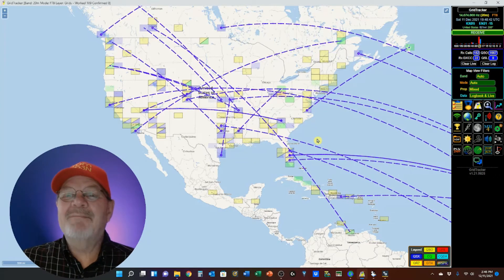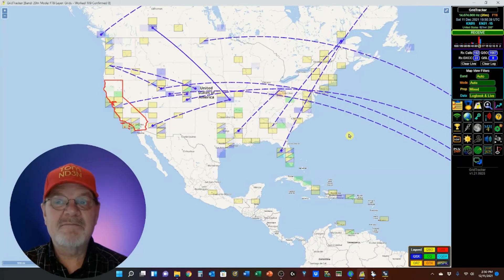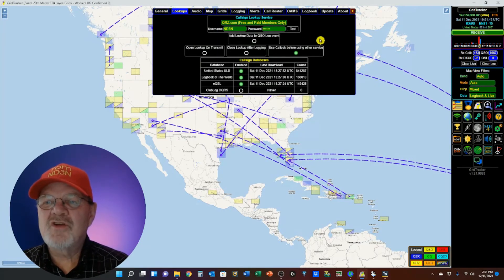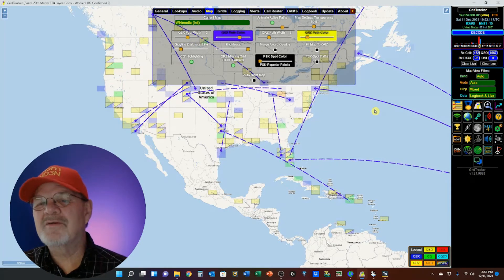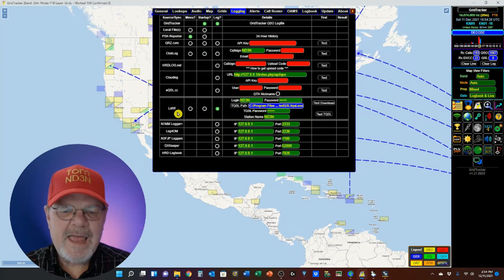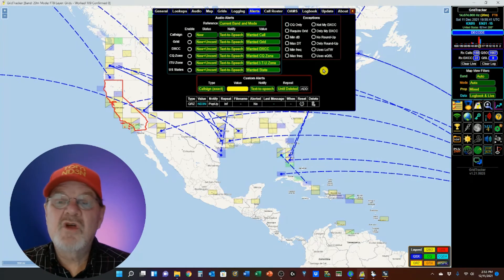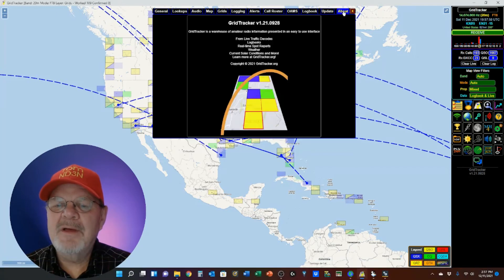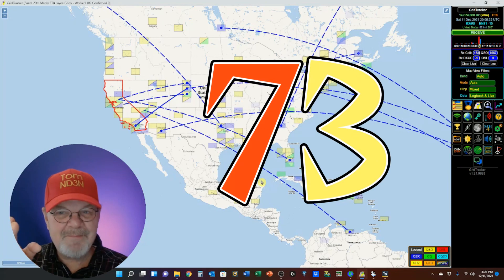Ham Radio - A tour of the GridTracker Settings... Video 2 of 3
This is Part 2 of a series of 3 videos that will tour the GridTracker program by Stephen “Tag” Loomis / N0TTL and Henry Forte / N2VFL And the GridTracker.org team.

GT is a companion to WSJT-X that increases the enjoyment of FT8 and FT8 operations.  This video will take a look at the Settings.